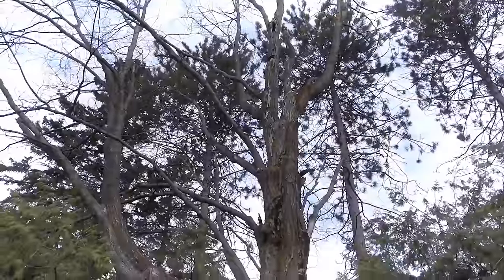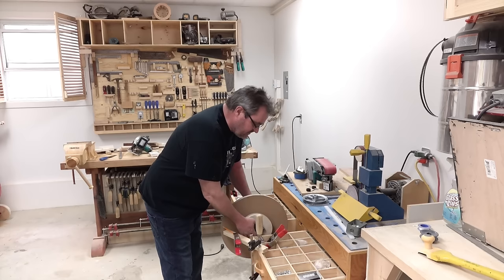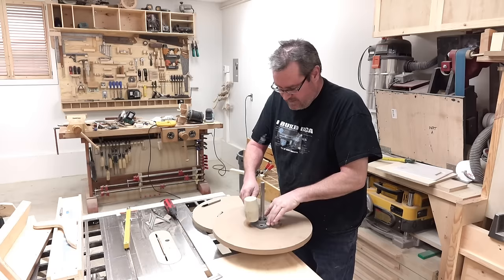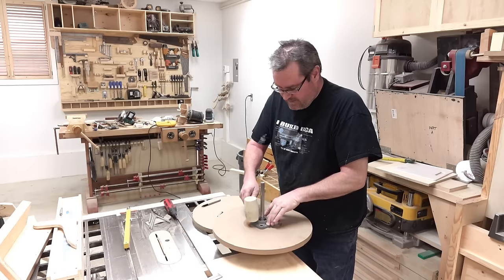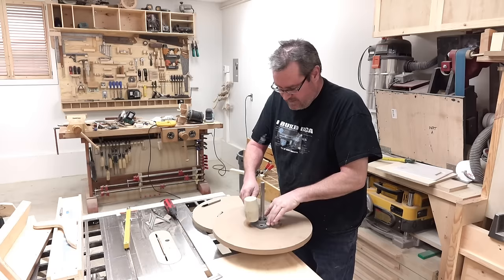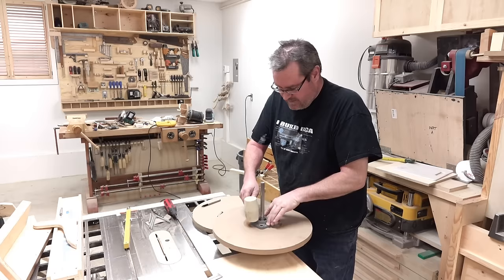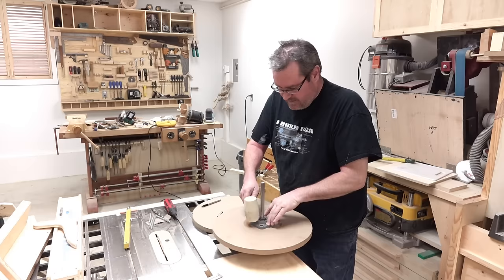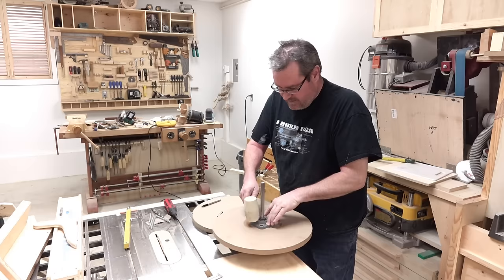Making A Wooden Band Saw Mill From Scratch - Full Build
I make longer, more in-depth videos there, covering more of the finer details of each build.